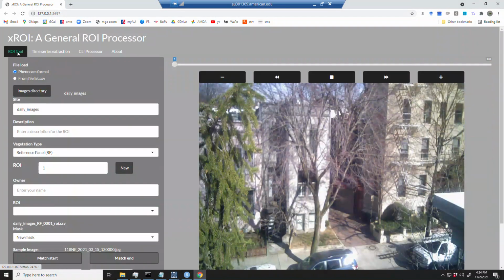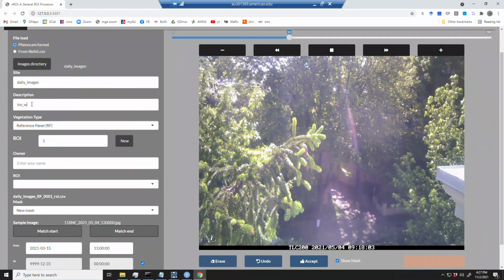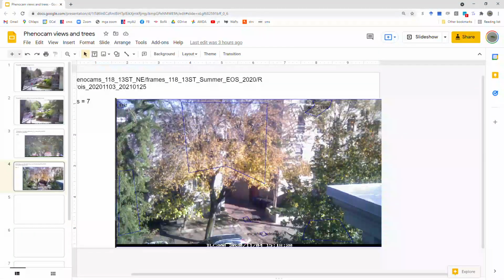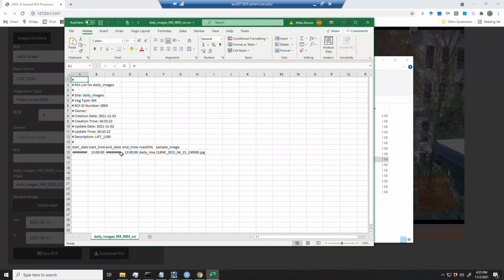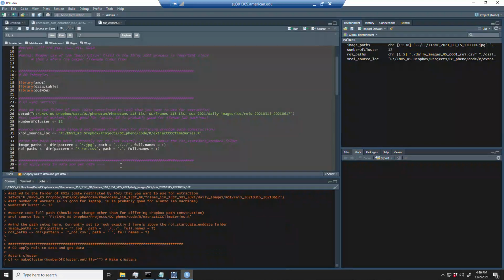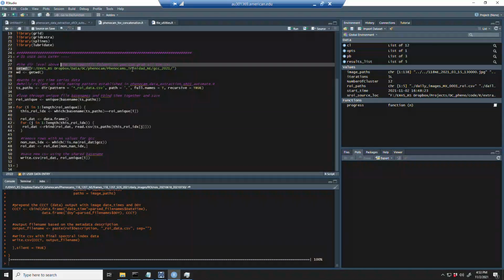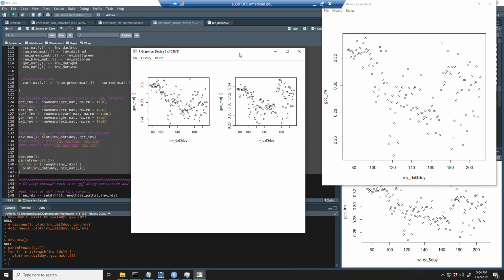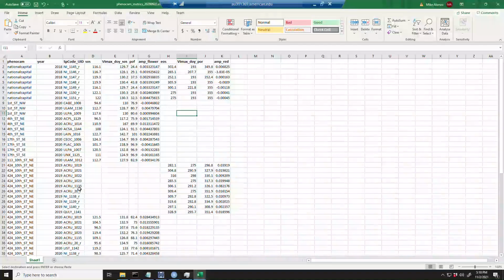Phenocam Processing Part 2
ROI delineation and processing to phenometrics